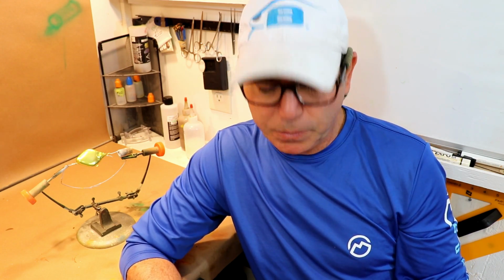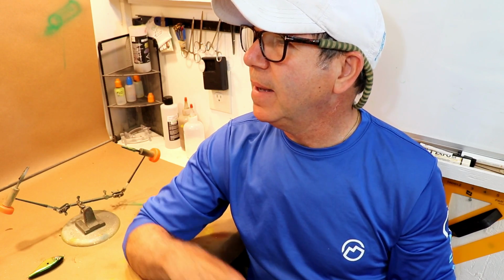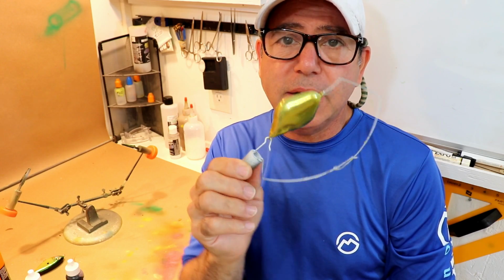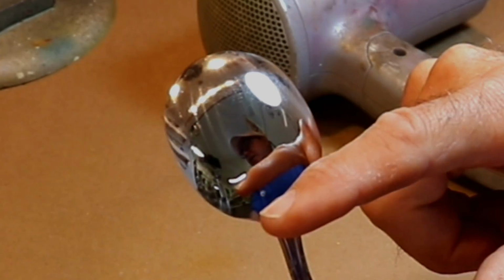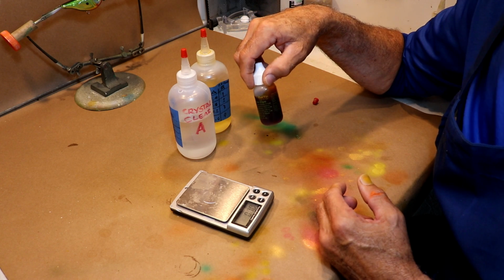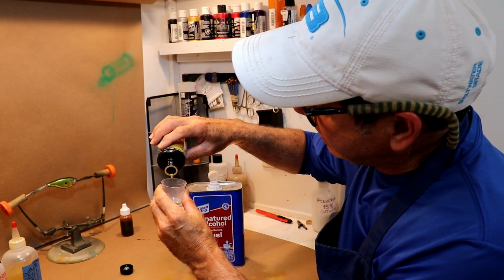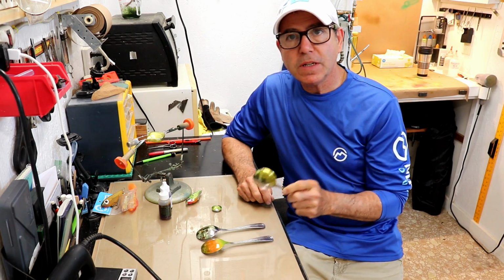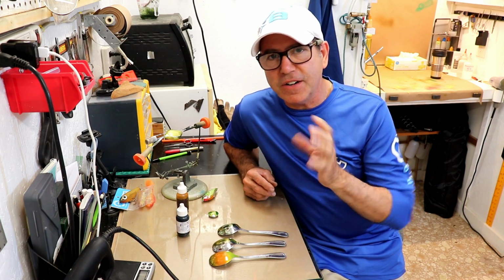PAINT YOUR LURE GOLD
I have a couple of ways to turn a lure gold.  In this video I share with you my tricks to take a lure from chrome to gold and I demonstrate the methods.  Spray chrome on lures is not an easy thing to do but, knowing you can end up with a shimmering gold lure at the end can make it worthwhile.